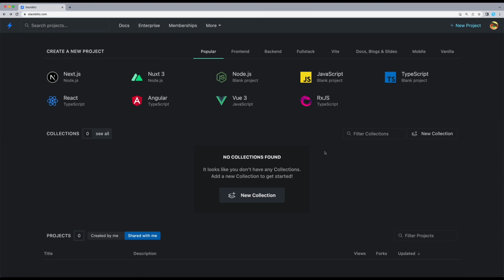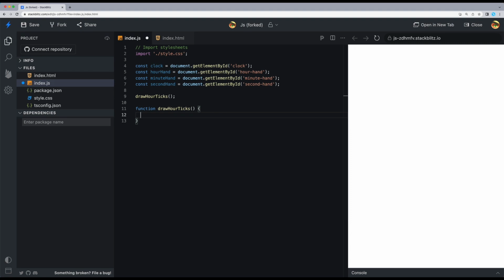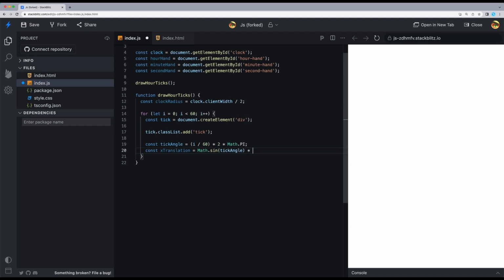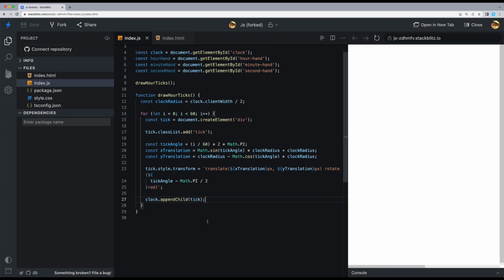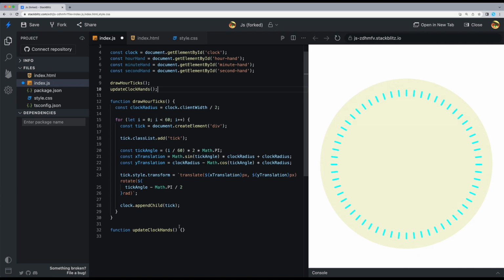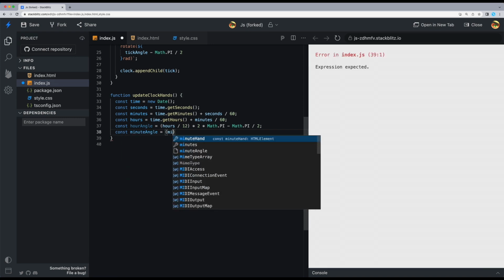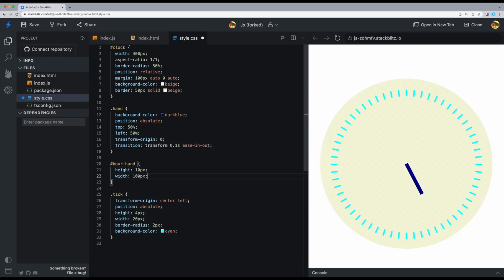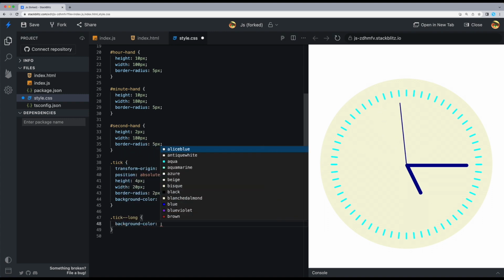Build an analog clock with HTML, CSS and JS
In this video I will show you how to build a ticking analog clock with HTML, CSS and Javascript (and a tiny bit of math).